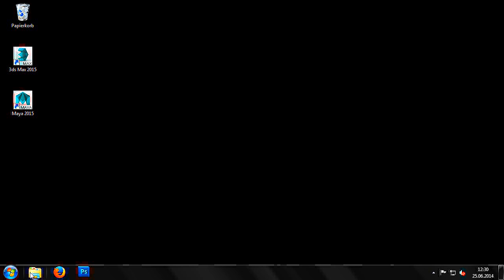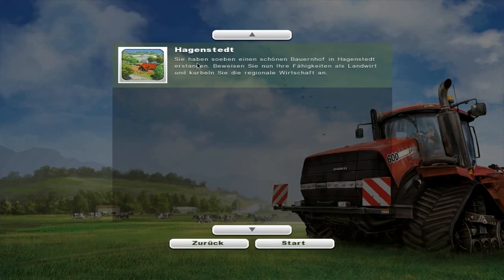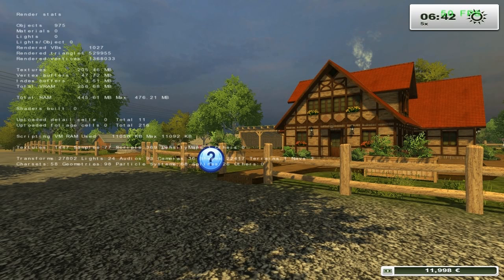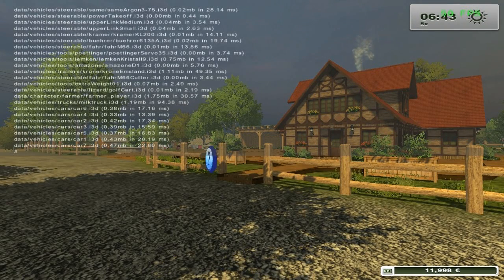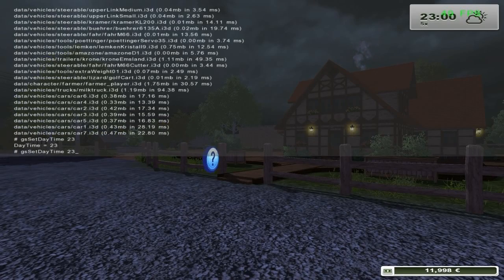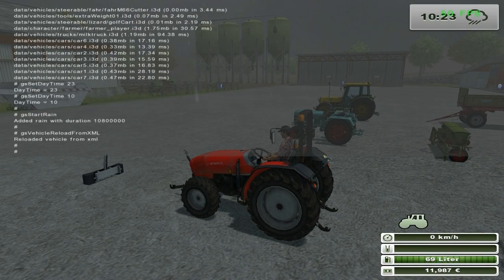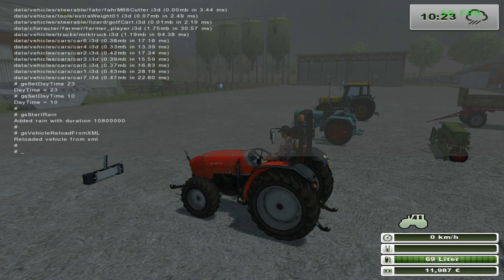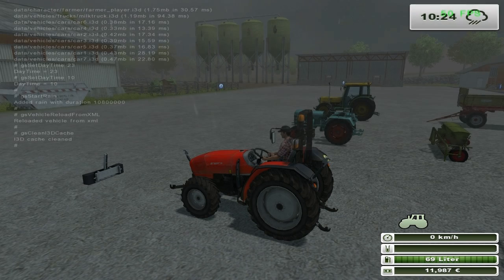Farming Simulator 2015 part6 chapter26 Console Commands Giants Editor